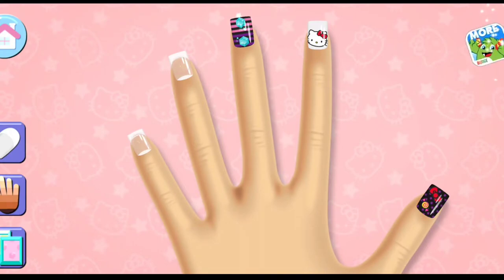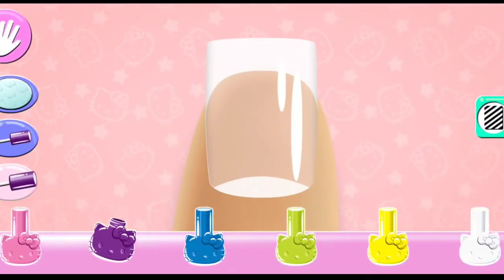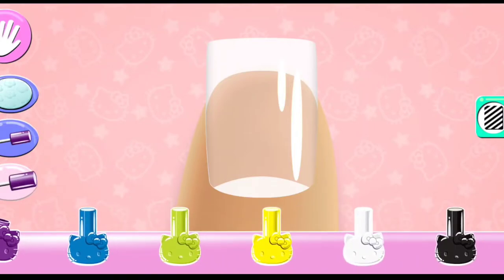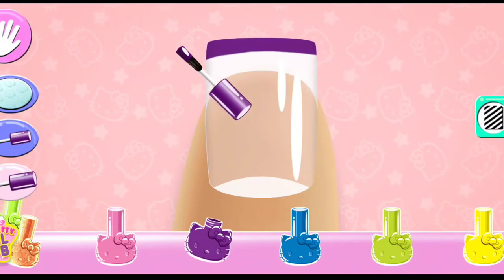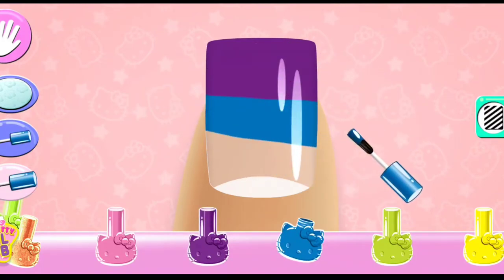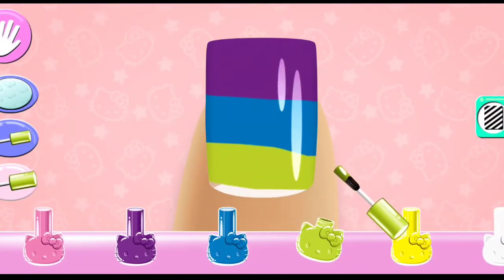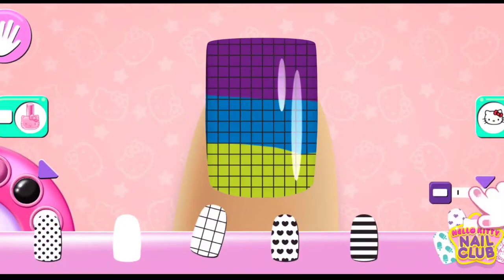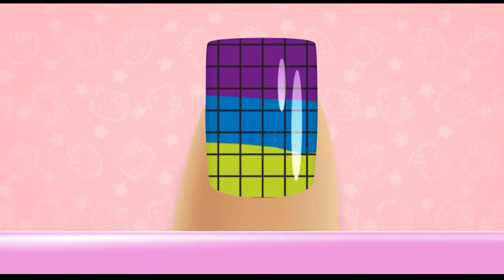Hello Kitty Nail Salon - kids App 👶 No Copyright Videos👶 nailsalon kidsgames kidsgamevideo Clip 8